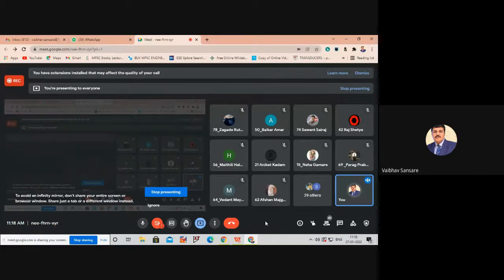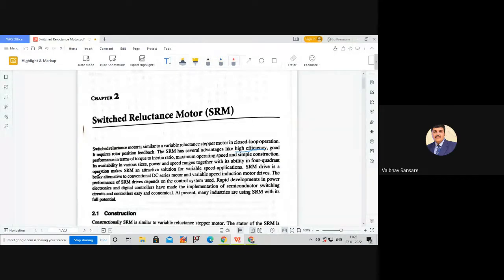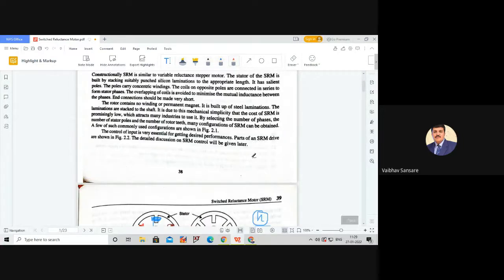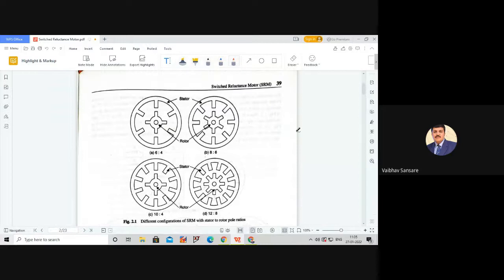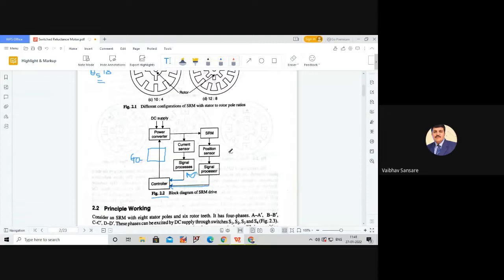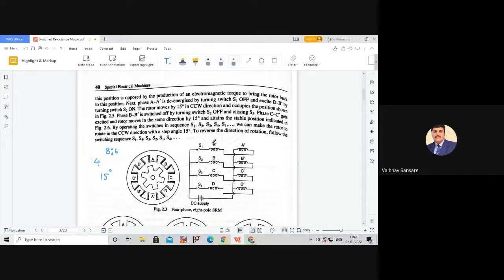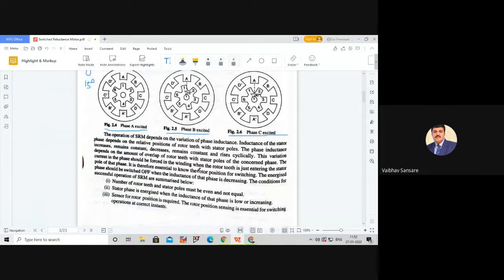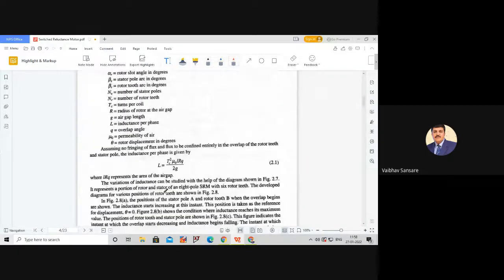Lecture 10 Switched reluctance motor construction Working